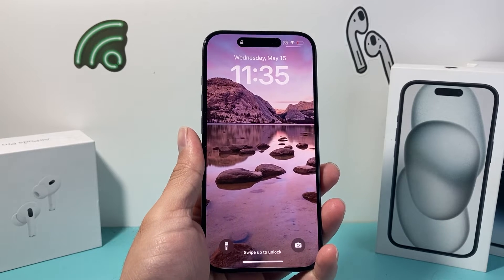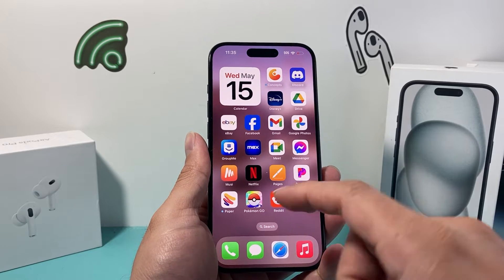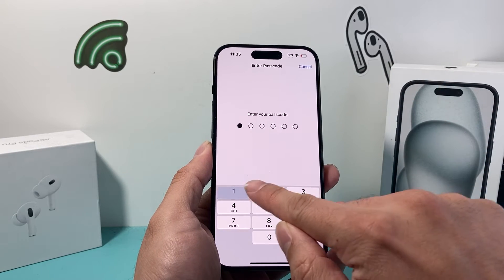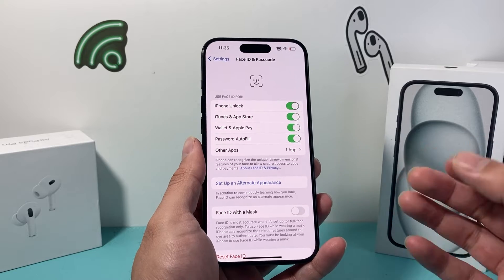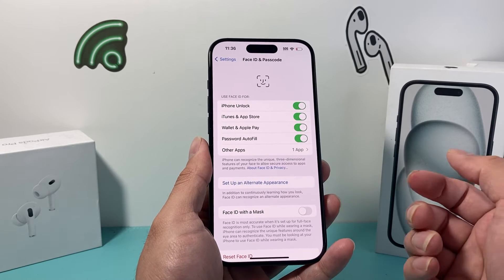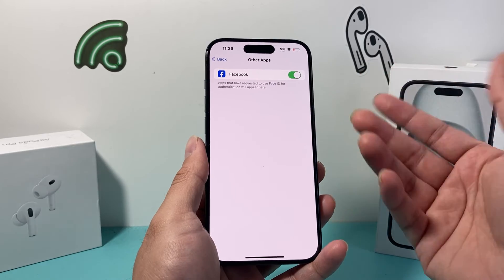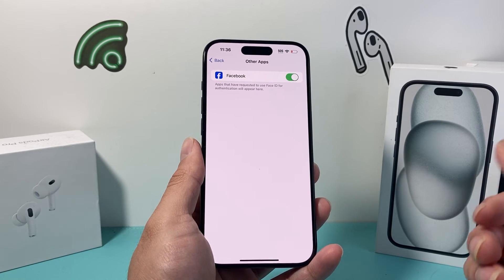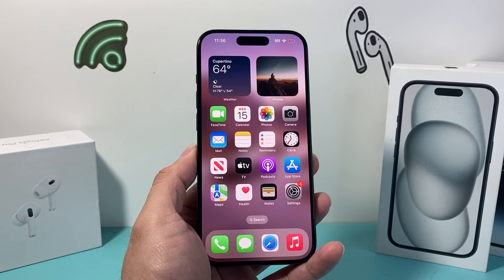How to Add Face ID for Apps on iPhone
Want to login to apps using just Face ID on your iPhone? In this video I will show you how to add Face ID for apps on your iPhone so you can use your iPhone Face ID to authenticate to your apps to login.